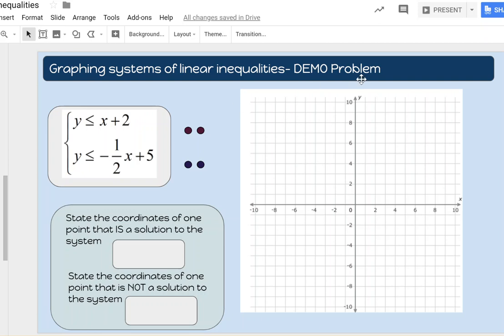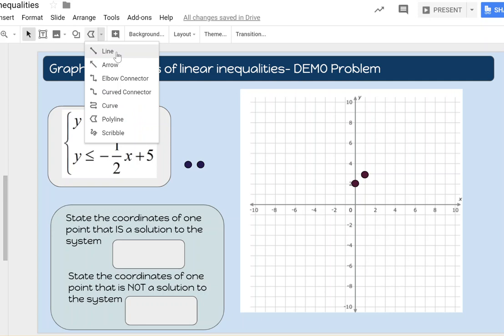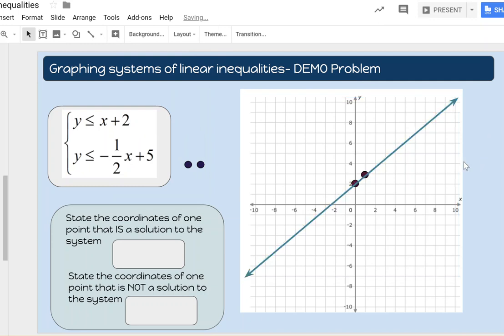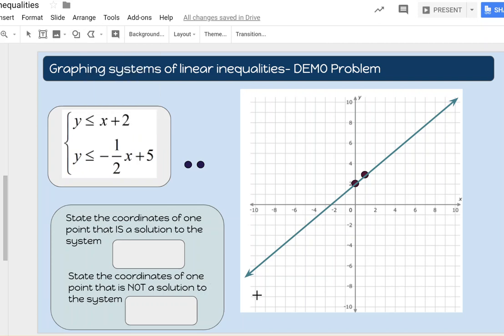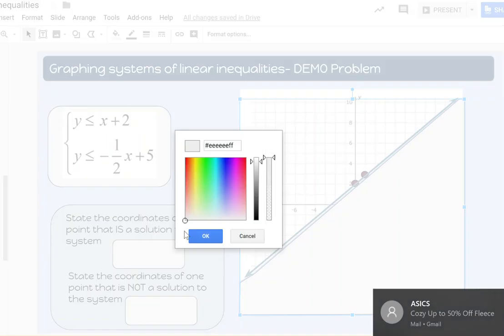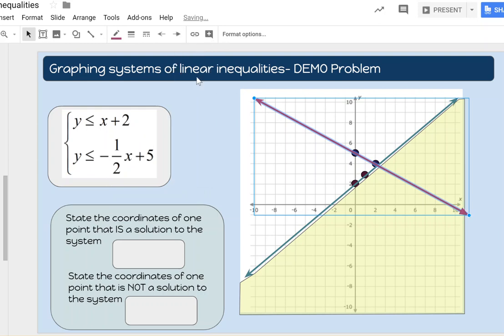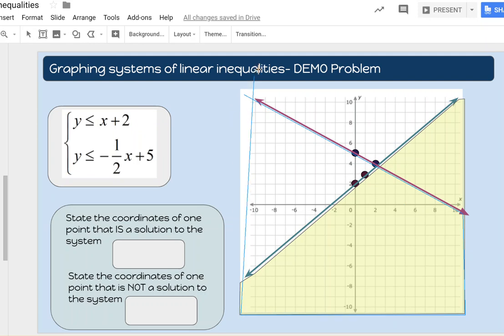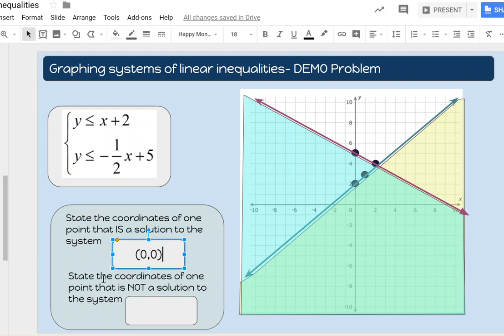graphing systems of linear inequalities